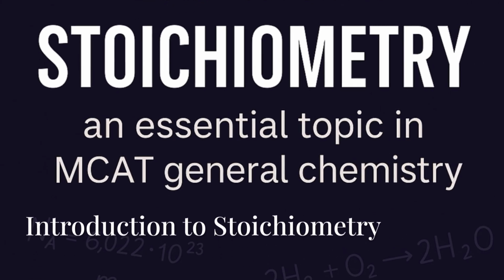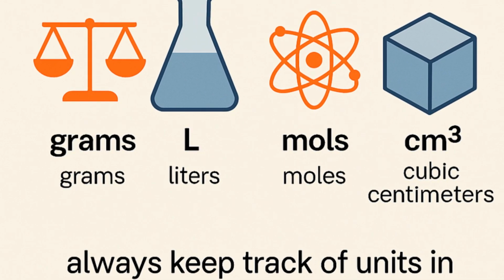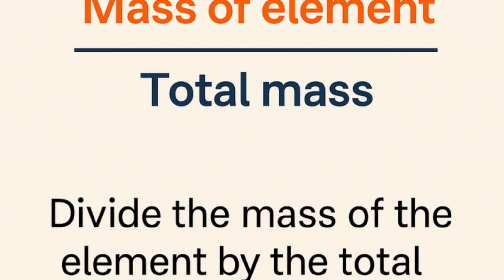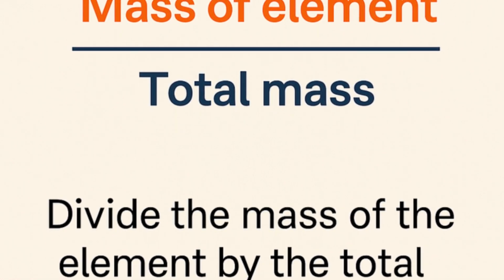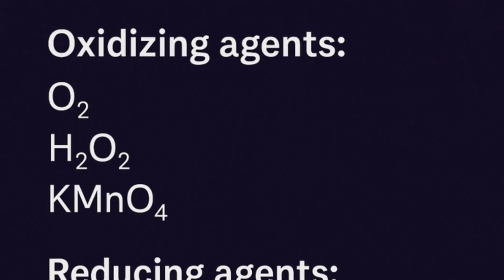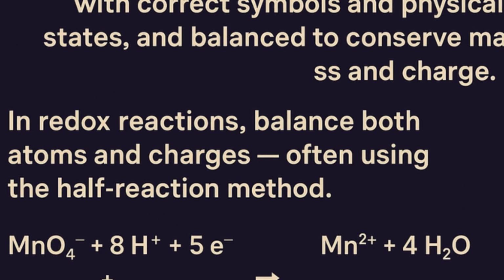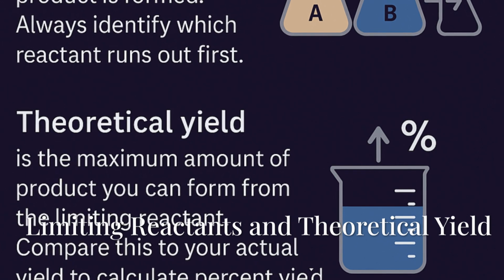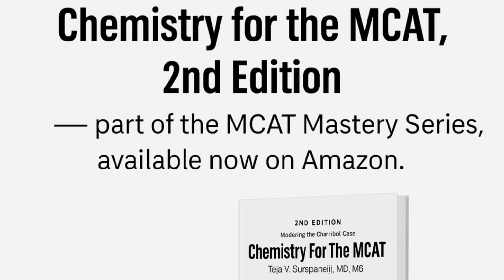MD Talk: Stoichiometry & Redox – MCAT Chemistry Explained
Welcome to MD Talk: Health & Fitness by YourMD.online!

Master the math of chemistry with this high-yield MCAT crash course on Stoichiometry!

In this video, we break down:
• Molecular vs. empirical formulas
• Percent composition & mole concept
• Avogadro’s number, density, and oxidation states
• Balancing equations, redox reactions & limiting reactants
• Theoretical yield explained step-by-step

These are must-know concepts for General Chemistry questions on the MCAT.

📘 From the upcoming MCAT Mastery Series: Physics for the MCAT, 1st Edition — publishing soon on Amazon!

Get a copy of our latest guide: Chemistry for the MCAT, 2nd Edition